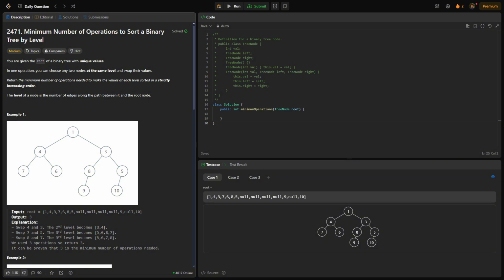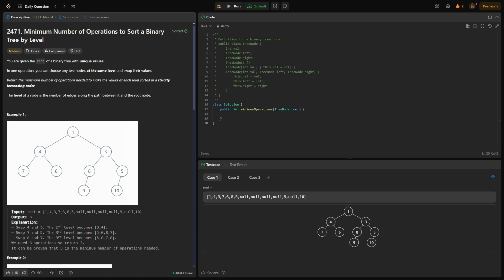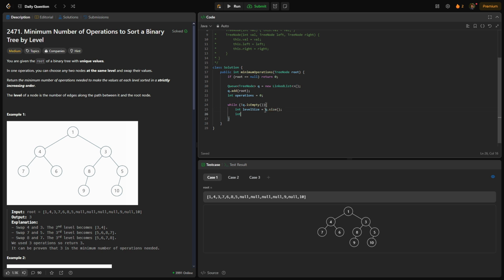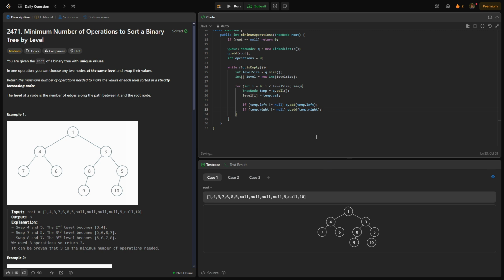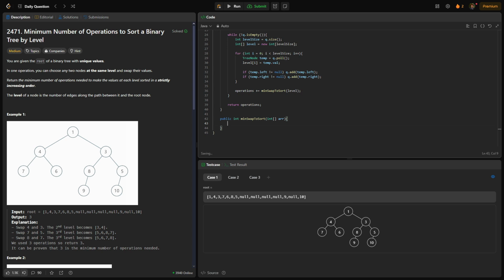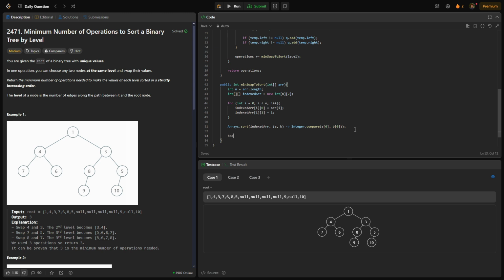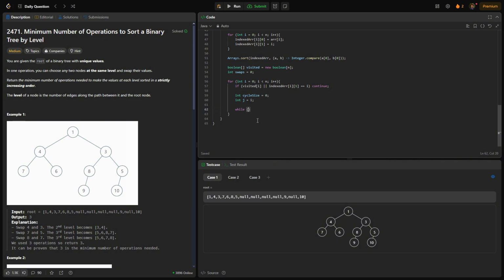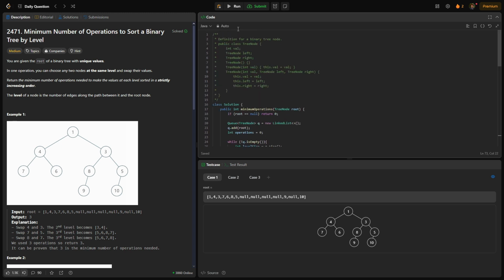2471. Minimum Number of Operations to Sort a Binary Tree by Level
In this video, we solve LeetCode 2471: Minimum Number of Operations to Sort a Binary Tree by Level, a challenging problem that combines binary tree traversal with sorting logic. 🌳✨ Learn how to efficiently traverse each level of a binary tree, sort the nodes, and determine the minimum number of operations needed.

What you’ll learn:

Breaking down the problem statement and understanding level-wise traversal.
Developing an optimal solution using BFS and sorting techniques.
Writing clean, step-by-step code with clear explanations.
Testing edge cases and analyzing time complexity for a robust approach.
This problem is perfect for preparing for coding interviews or sharpening your skills in tree traversal and sorting. 🚀